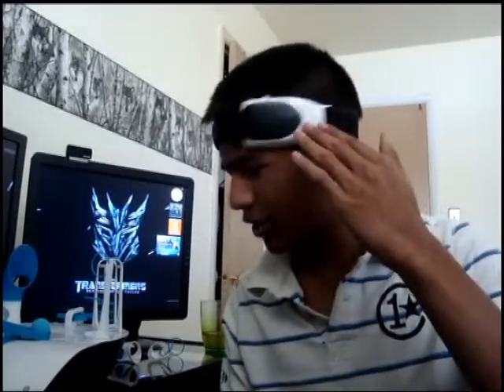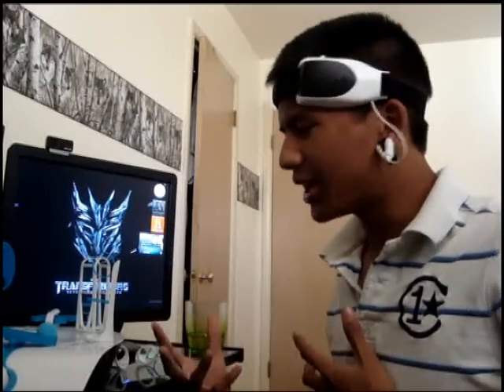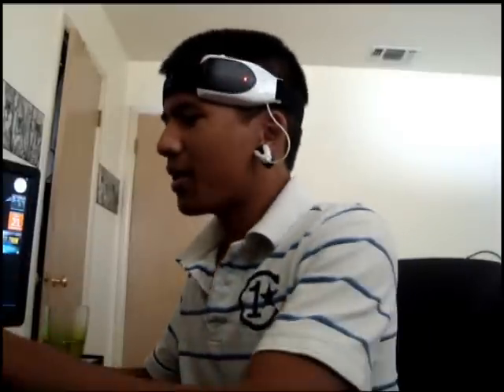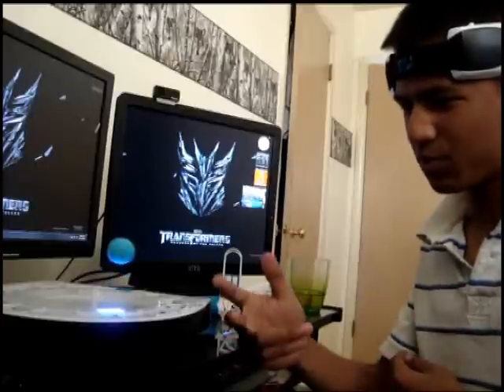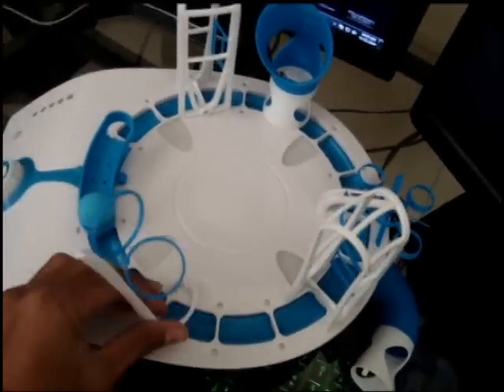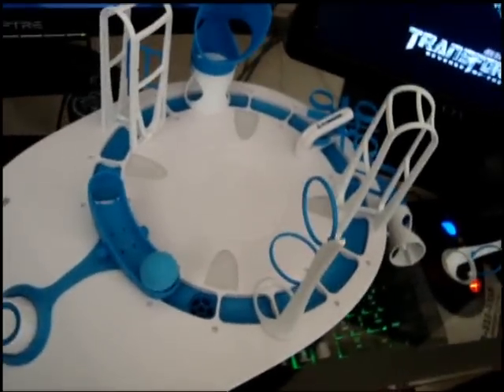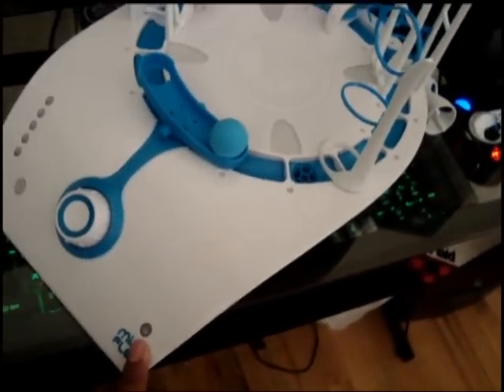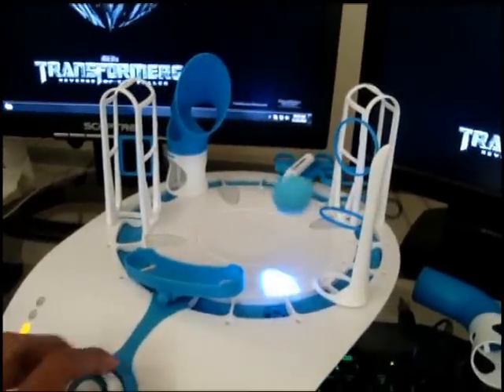MindFlex Mental game by Mattel review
Got this because of curiosity, its fun at it works!

Questions welcome